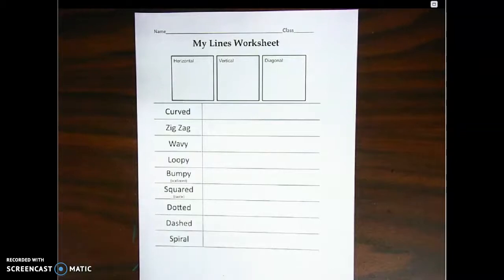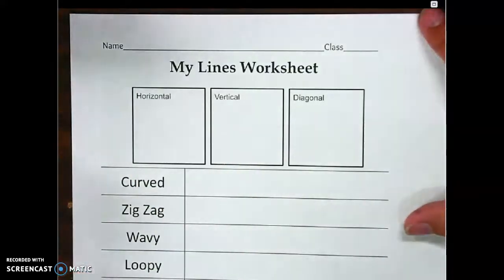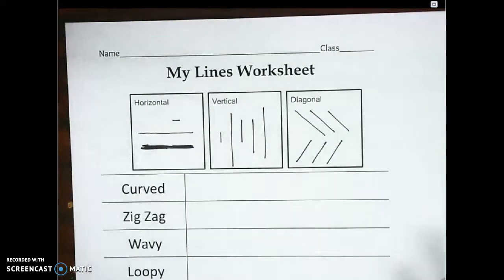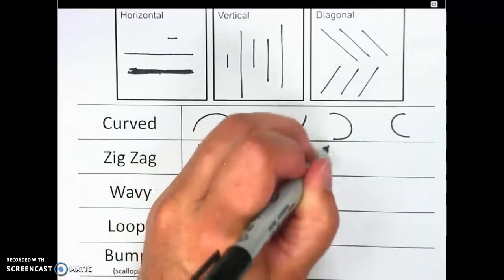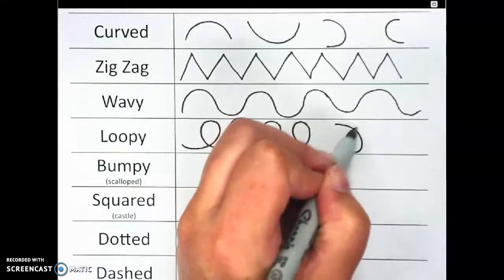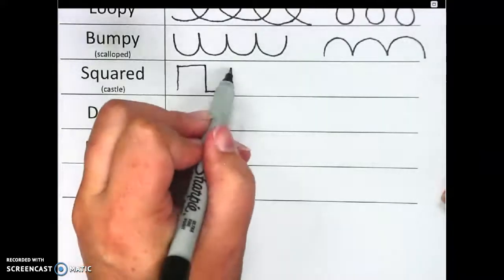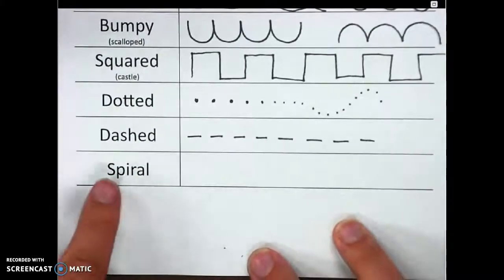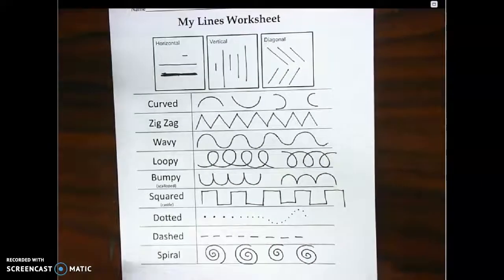My Lines worksheet for K-2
Learning about a variety of line types and how to draw them filling out our Lines worksheet together. K-2